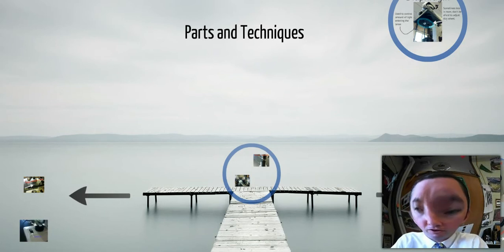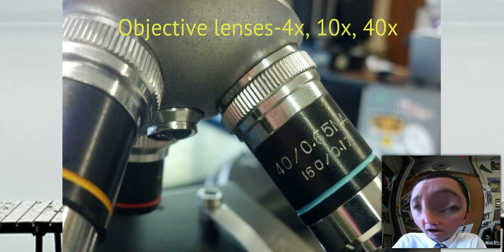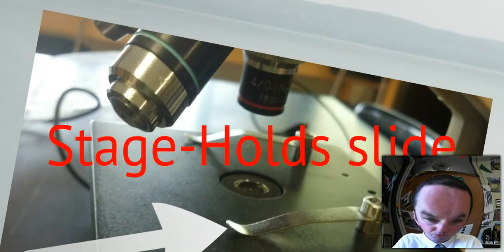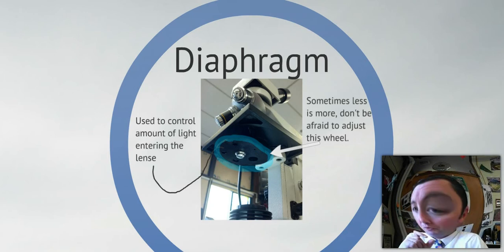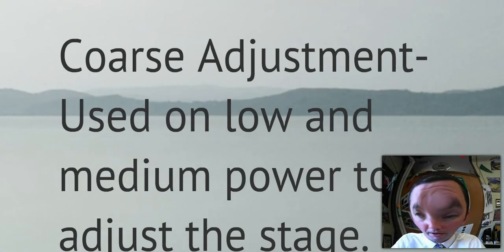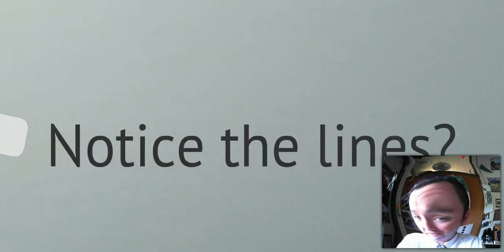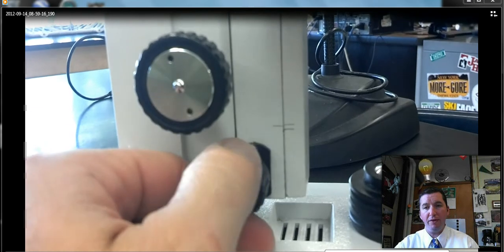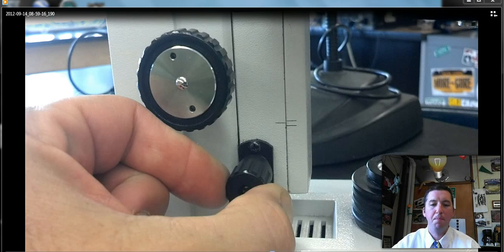1 1 Microscopes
Microscope Vodcast